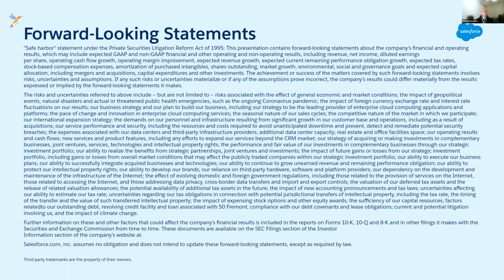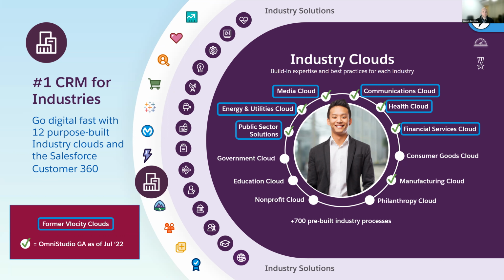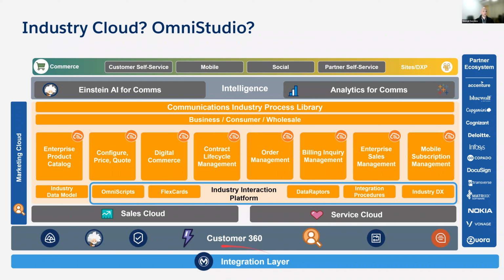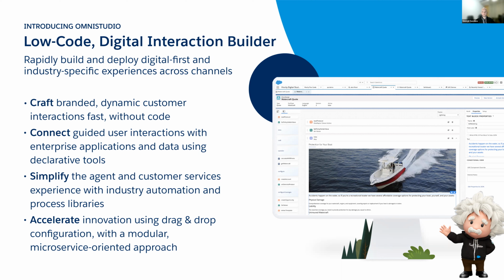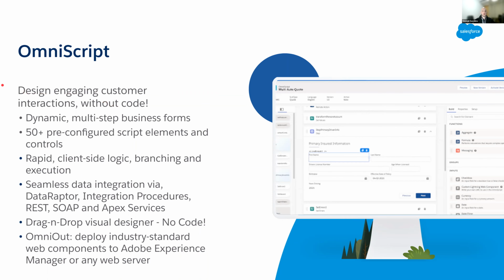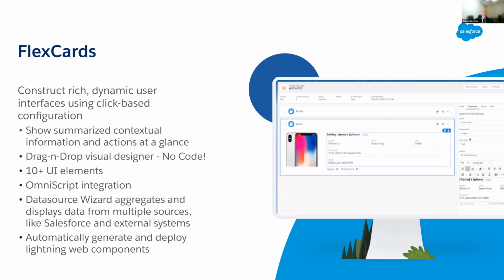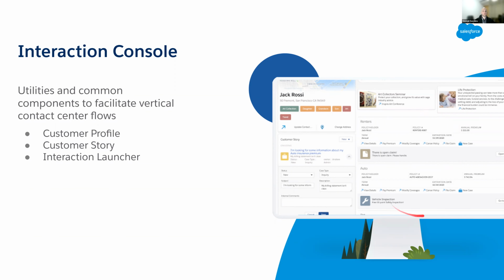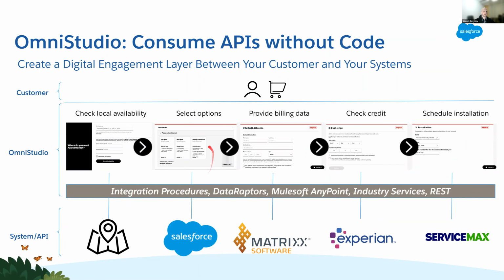Getting started with OmniStudio [EP-1]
Intro to OmniStudio

0:00 Introduction to Salesforce OmniStudio & Vlocity
0:46 Agenda
2:36 What is Vlocity
5:10 What is Industry Cloud/ OmniStudio
9:00 OmniStudio FREE Training Content
10:40 Introduction to OmniStudio
12:38 OmniStudion Architecture
14:19 OmniStudio API Structure
17:00 What is OmniScript
20:36 What is FlexCard
22:00 DataRaptor and Integration Procedure
24:10 Interaction console
25:00 Omni Analytic
26:00 IDX Workbench
27:10 What is Project Explorer
29:30 How to learn Vlocity/OmniStudio